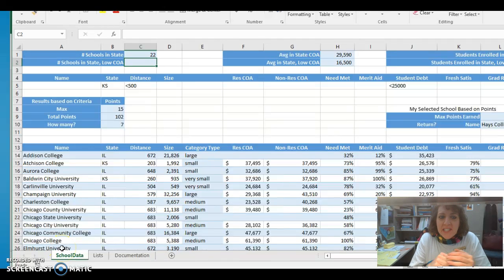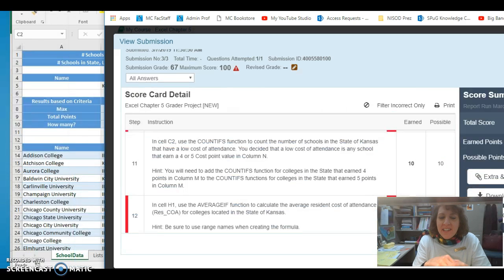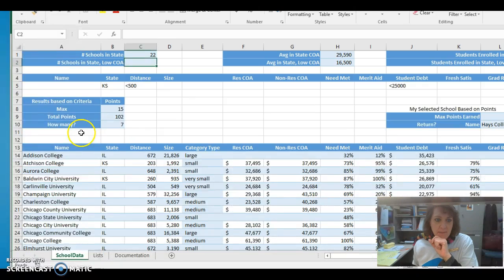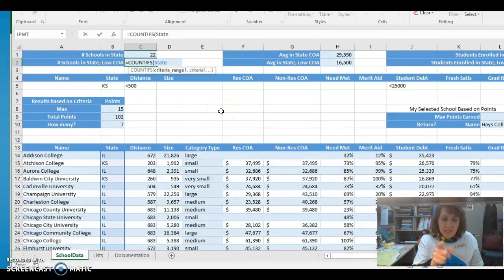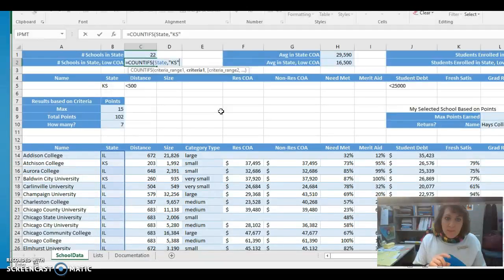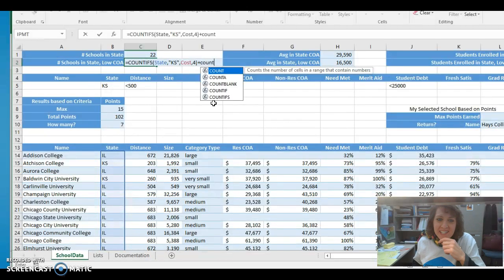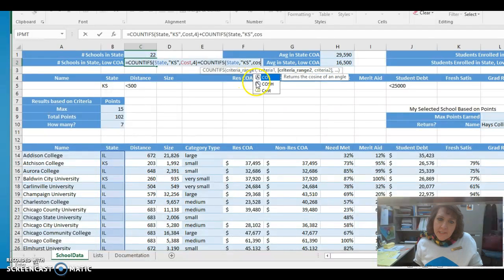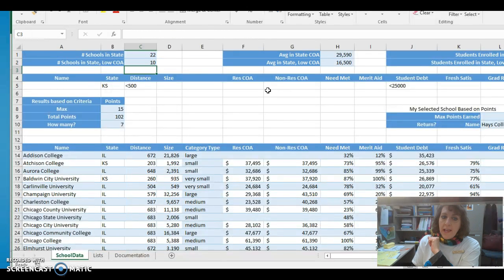Ch5_ProblemSolve_Step11